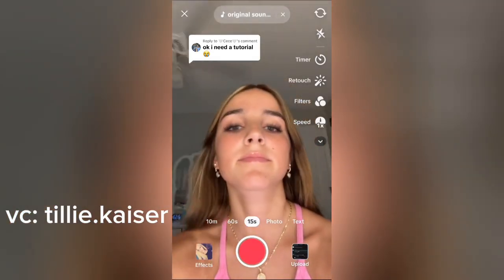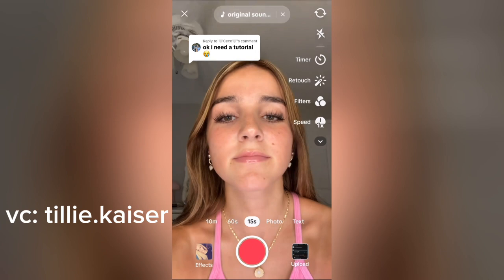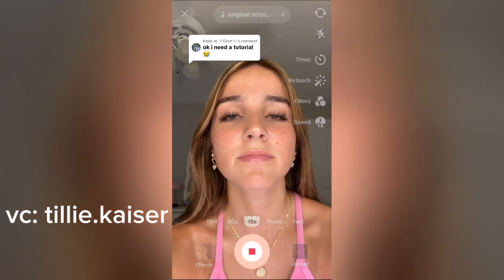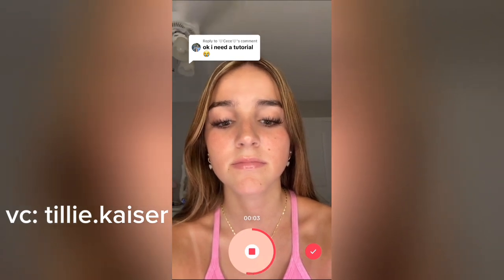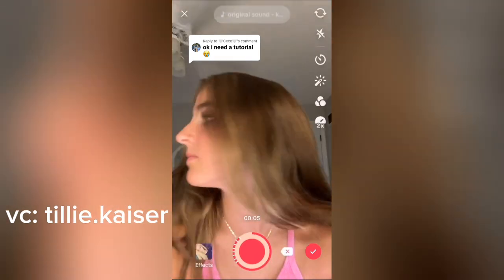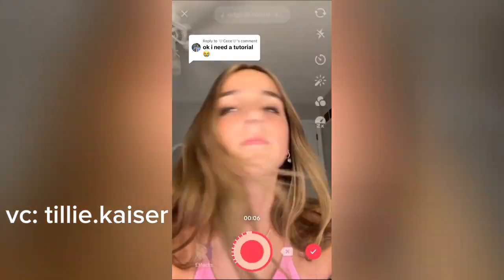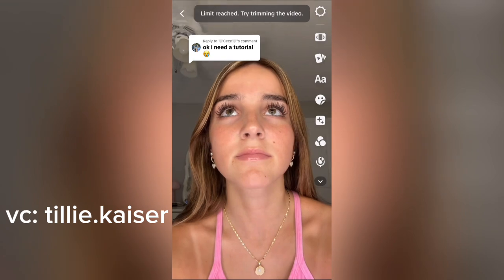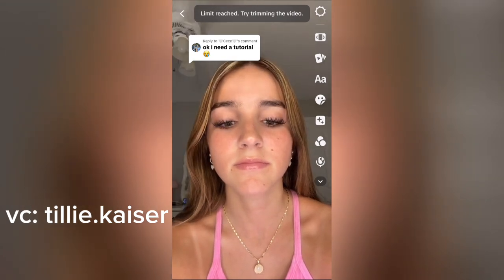HOW TO DO UP AND DOWN TREND ON TIKTOK? 🤩 UP DOWN UP DOWN RIGHT LEFT TREND TUTORIAL! TIKTOK TREND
UP DOWN TREND TUTORIAL
HOW TO DO UP DOWN RIGHT LEFT TREND ON TIKTOK
UP DOWN RIGHT LEFT TIKTOK TREND TUTORIAL